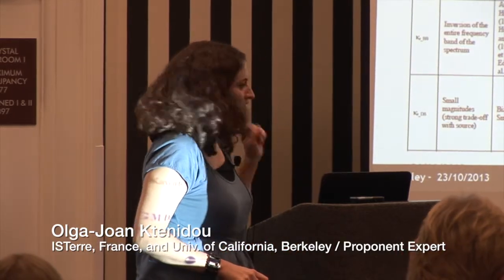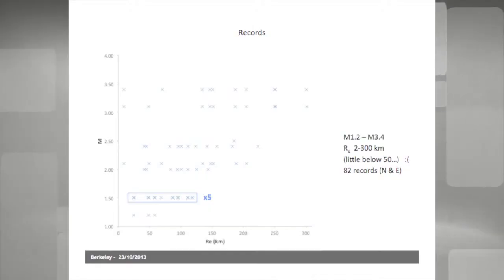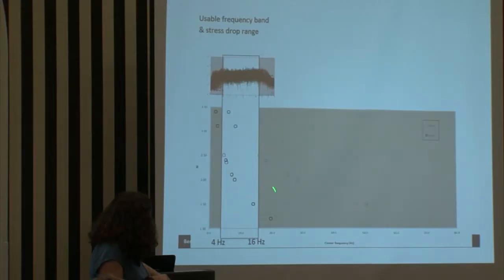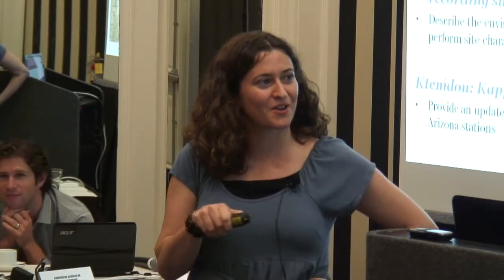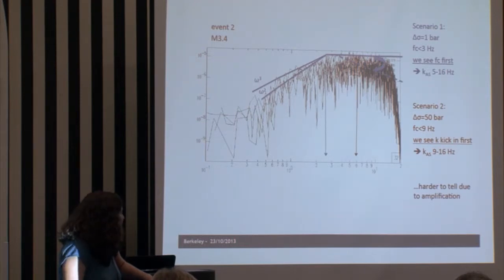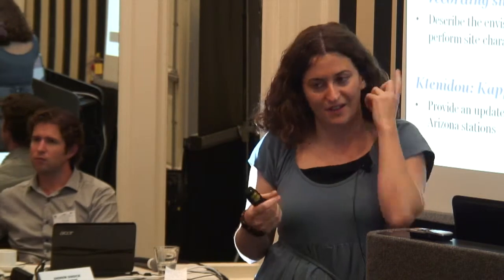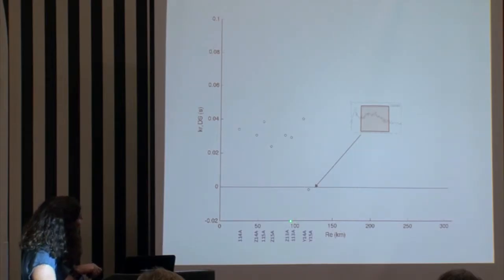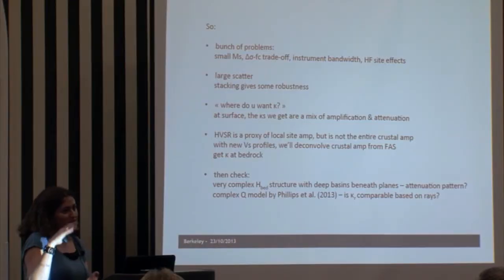GMC 313 KTENIDOU